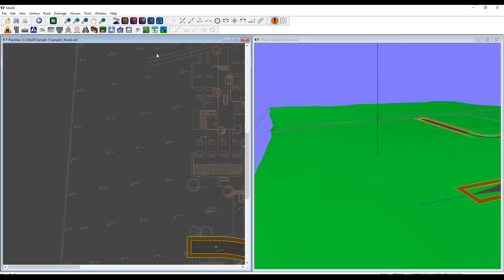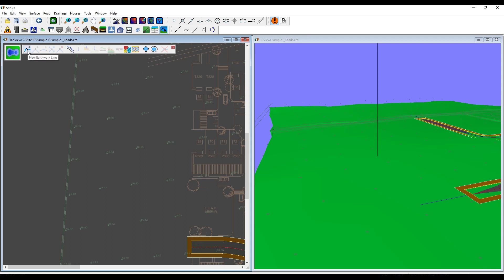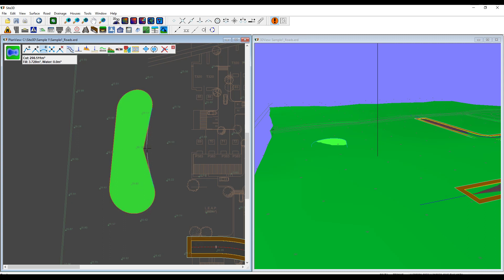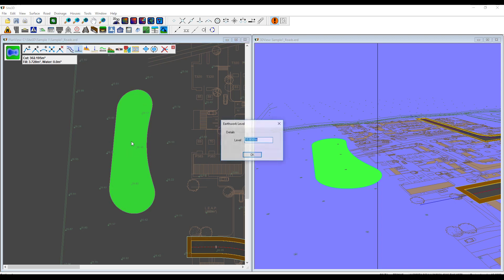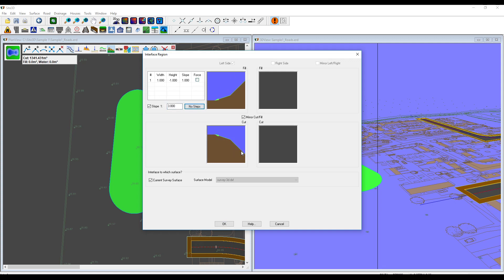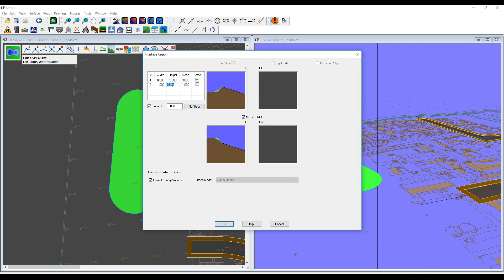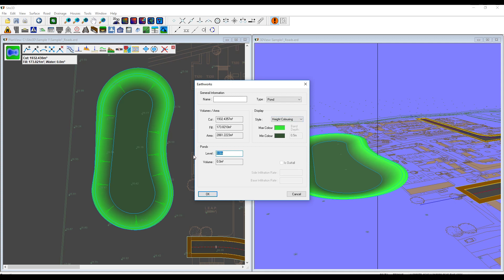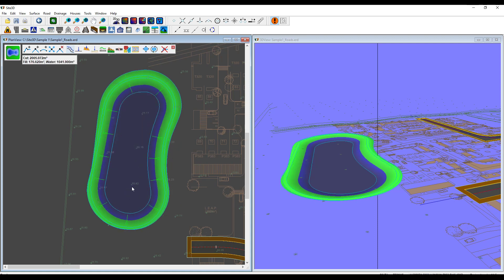Pond Design Features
A brief overview of pond and earthwork design features in Site3D.